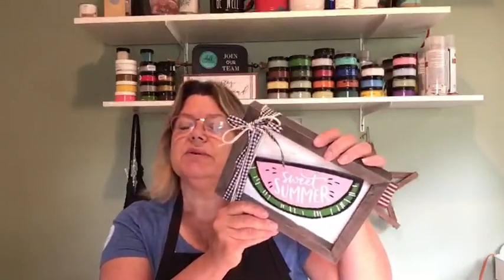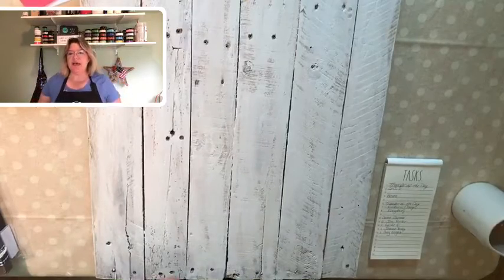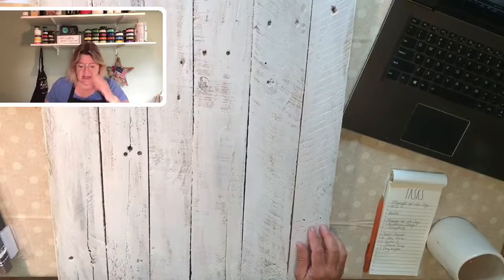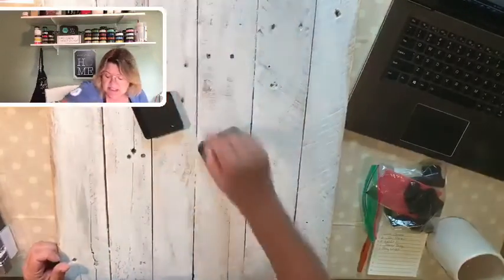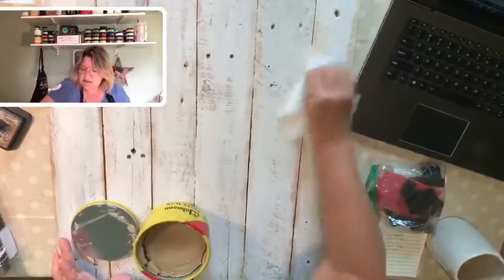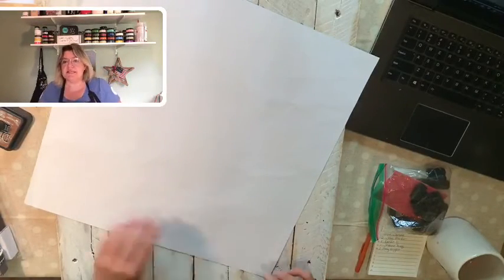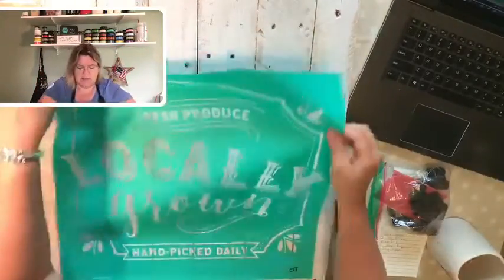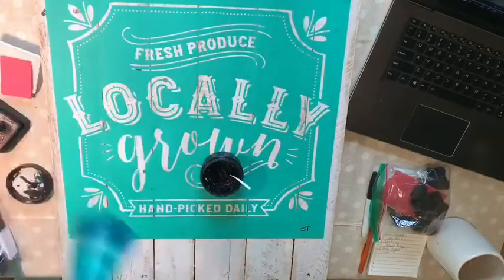Chalk Couture, Fresh Produce, Locally Grown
Using a junky old pallet, see how you can create this stunning seasonal decor piece that you can add interchangeable elements to.